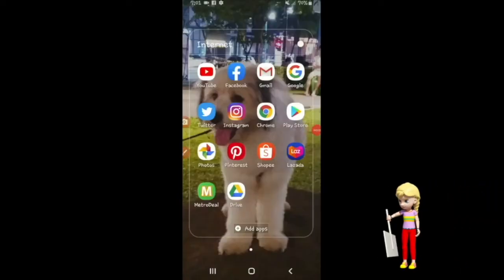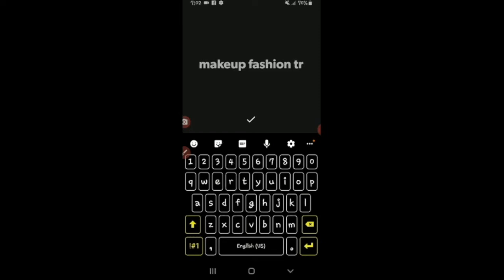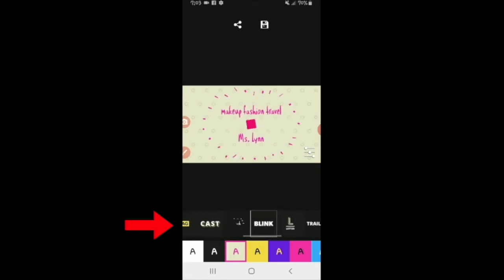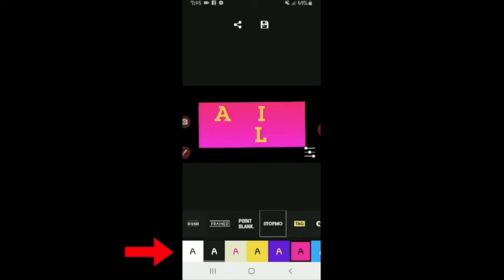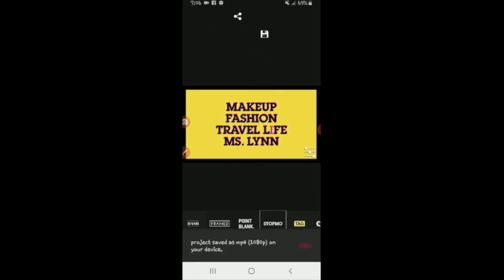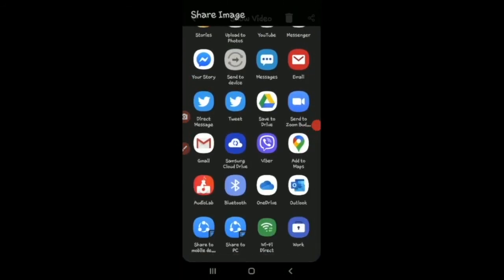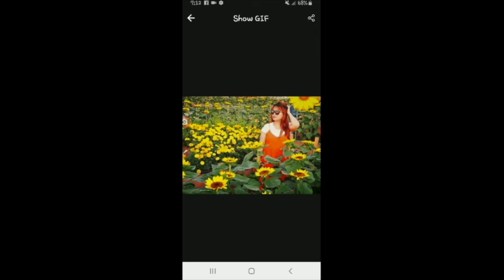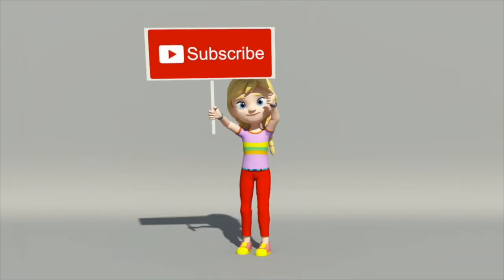Paano Gumawa ng Youtube Video Intro (2020) | Make Text Animation for Android For FREE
Paano Gumawa ng Youtube Video Intro / Make Text Animation for Android For FREE- Ms Lynn

Hello mga Gwapa!
Today I am going to show you how you can create text animation for Youtube videos and motion graphics in your android device.

You can create animations for your Youtube videos using this amazing software.